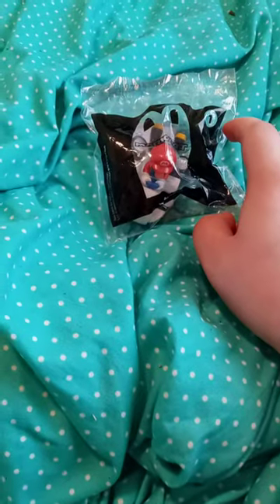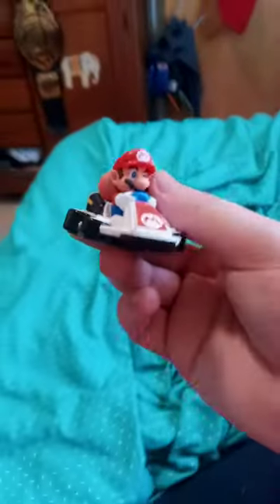Mario Kart Happy Meal Toy 1 Mario Unboxing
I'm Going To Upload Luigi's Next